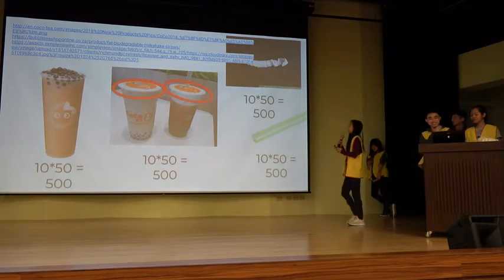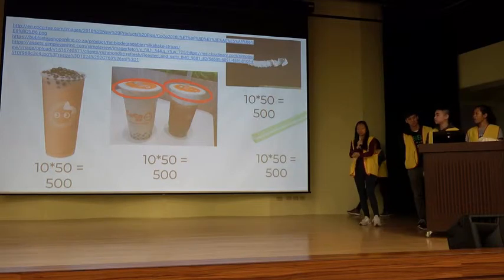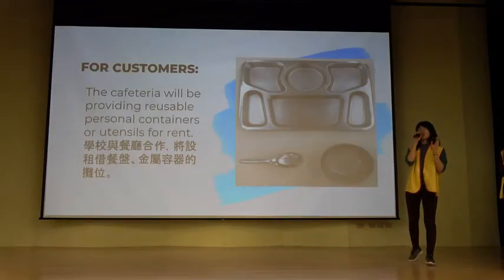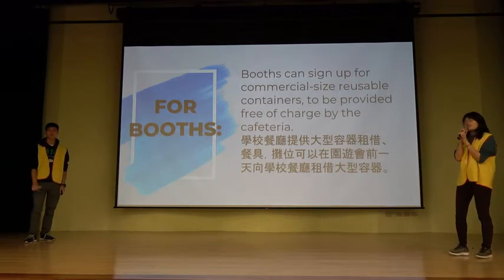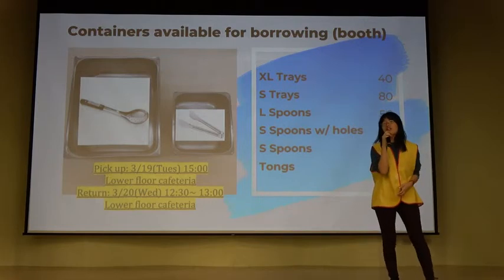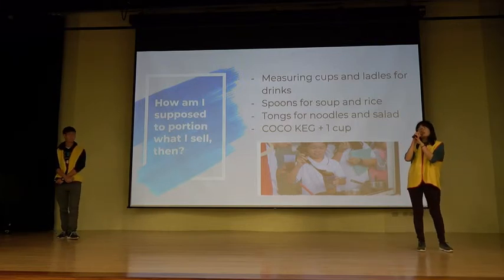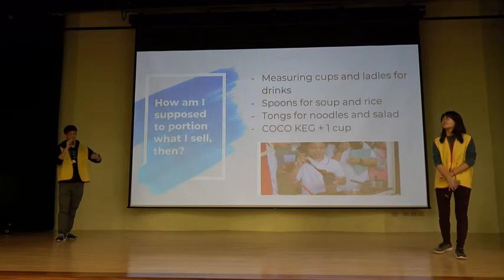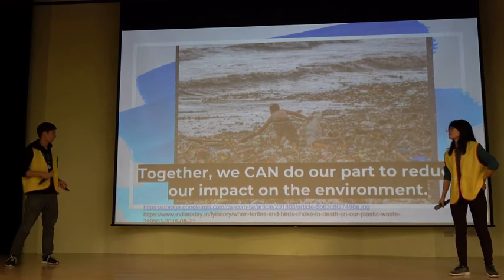[IBSH] Zero-Waste Workshop